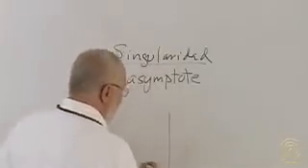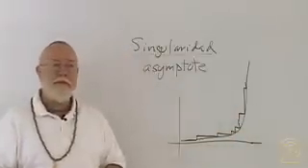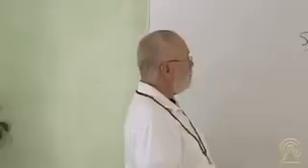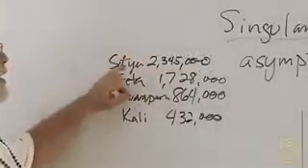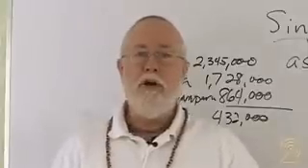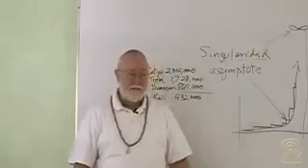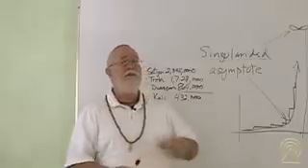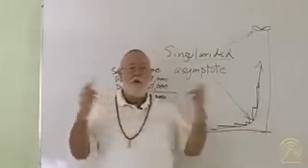2012: Matrix Singularity Seminar Part 3--Quantum Change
In this live seminar we explore the concept of quantum change in energetic systems, leading up to the end of the current historical era in 2012. Dynamic systems do not change linearly, but in quantum jumps between metastable states. We also examine the Vedic history of the previous temporal singularity.